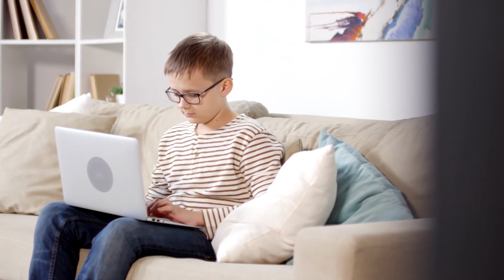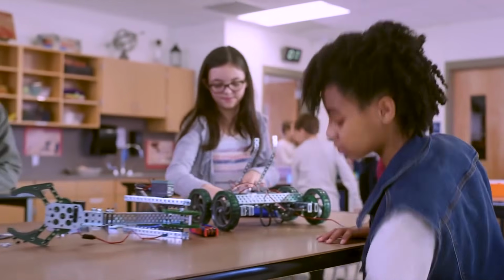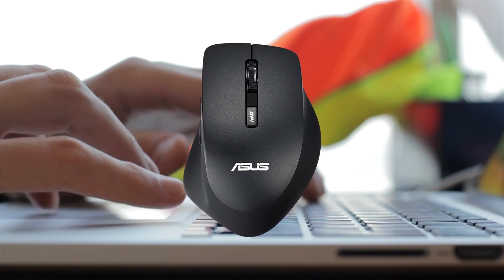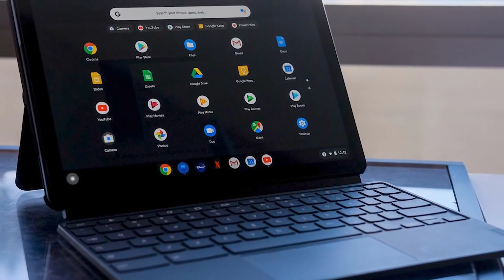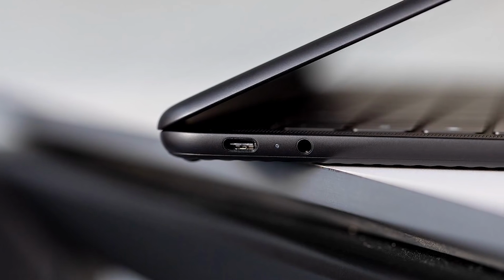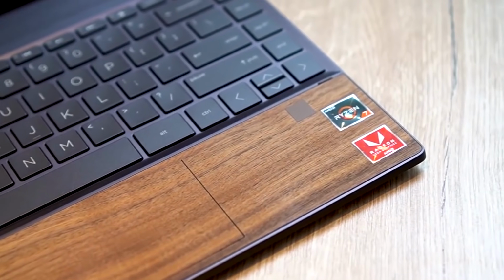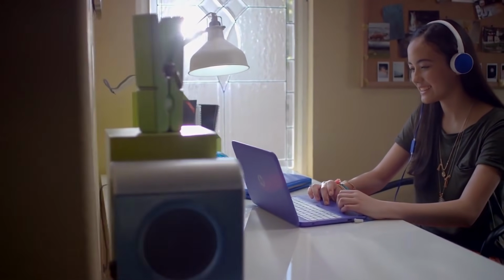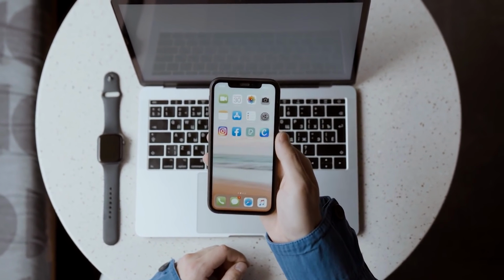Top 7 Laptops For Kids in 2026👌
🧨Links to the Top 7 Laptops For Kids in 2026🎯
★ OVERALL LAPTOP FOR KIDS ★    0:00
🔶 Dell Chromebook 3189 🔶    0:58 Time Stamp

★ LARGE SCREEN PREMIUM CHROME OS LAPTOP FOR KIDS ★
🔶 Asus Chromebook Flip C434 🔶    1:57 Time Stamp

★ BUDGET CHROME OS LAPTOP FOR KIDS ★
🔶 Lenovo Chromebook Duet 🔶    2:59 Time Stamp

★ PREMIUM LIGHTWEIGHT CHROME OS LAPTOP FOR KIDS ★
🔶 Google Pixelbook Go 🔶    4:23 Time Stamp

★ PREMIUM WINDOWS LAPTOP FOR KIDS ★
🔶 HP Envy x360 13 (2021) 🔶    5:32Time Stamp

★ CHEAP WINDOWS LAPTOP FOR KIDS ★
🔶 HP Stream 11 🔶    6:42 Time Stamp

★ MacOS LAPTOP FOR KIDS ★
🔶 MacBook Air (2021) 🔶    7:54 Time Stamp

👉 At Consumer Buddy, we've researched the Laptops For Kids on the Market saving you time and money so you can make an informed buying decision.

Hey guys, with evergrowing technology and a ton of kids going to school from home, it's become even more important to make sure that your child has a great functional laptop that will be useful for their schoolwork and anything else that they want to do. So today, we're gonna be diving into some of the best laptops that you can buy for your kids. There's a lot of things to consider when you're looking at laptops, specifically for kids, because you want to make sure that they're not too expensive in case something does happen to it. But you also don't want it to be cheap and frustrating for them to use. But don't worry, we've done a ton of research. And today we're gonna be diving into seven of the best laptops that you can buy for your children. And I'll be breaking down each of these including features and benefits. So you can see which one might be the best choice for your child based on their particular situation. And as always, I'll include links to each of these down below. So you can check out any updated pricing and availability for any you might be interested in. Also, if there are any special deals or discounts for any of these, I'll include them down in the description as well. So starting off, we have the best overall choice for a laptop for your children. And that is the Dell Chromebook 3189. Now this laptop is priced very reasonably, so you don't have to be too concerned about it getting damaged or broken. But even at that lower price point, it still has fantastic features, including great battery life, it's actually built very sturdily. So it's going to be very durable for your children as well. It's got fantastic speakers included. So if they are taking school from home, it's going to be nice and clear for them. Or if they're watching any videos or cartoons, they're gonna have great sound quality for that as well. Another fantastic thing is the laptop is a great size for kids. It's not too large, but it's also not extremely small. Just a couple things to note with this one, the screen isn't very bright compared to some of our other models. So if your child does have any visual impairments, that could be an issue. And if they do plan on doing a lot of multitasking, it will actually slow down the computer significantly. So that's one thing to note as well... run out of 5k characters...

Hope you enjoyed my video 'Top 7 Laptops For Kids in 2026'